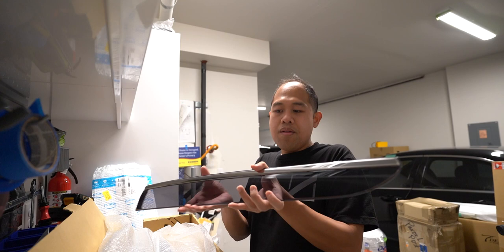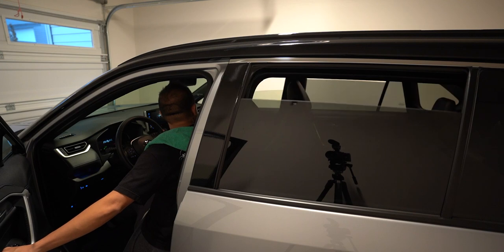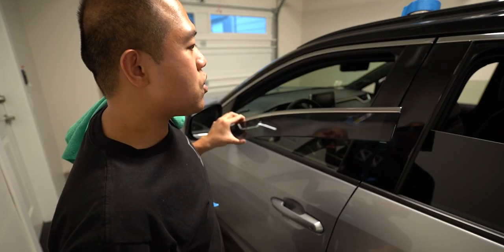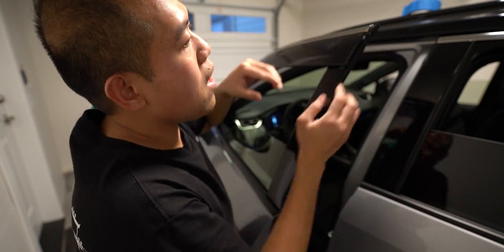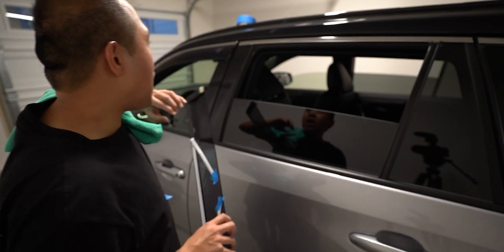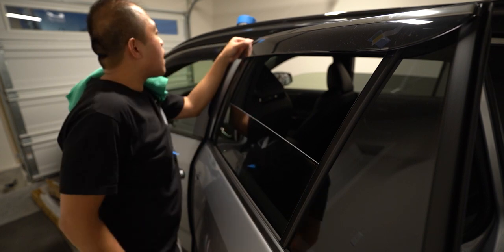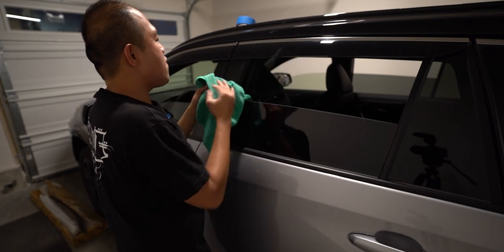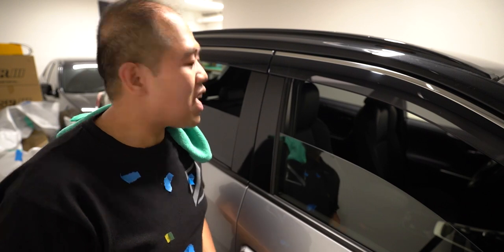Window Visor HOW TO INSTALL | Toyota Rav4 XSE Hybrid | Julius Pasion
Hey guys! In Julius Pasion vlog, we installed OEM window visors on our 2019 Toyota Rav4 XSE Hybrid!

I will walk you through how I installed the window visors in a fairly straightforward process.  I highly recommend the OEM window visors because of the fitment and quality of the parts.

Please contact the folks over at Sherwood Park Toyota of Canada for your window visors!